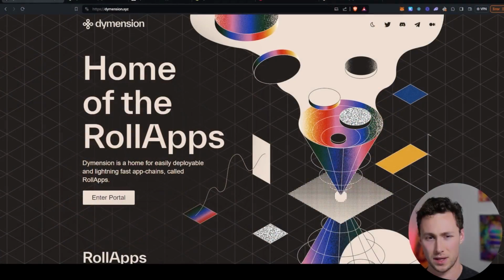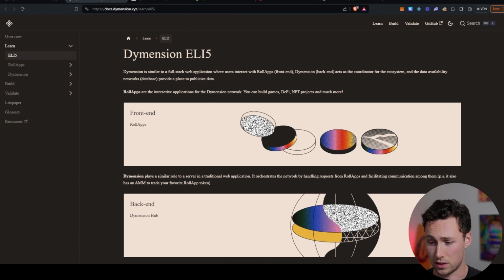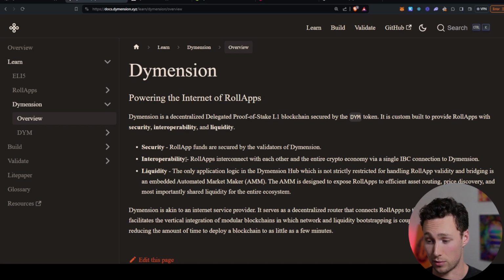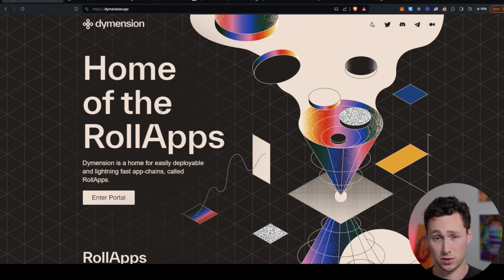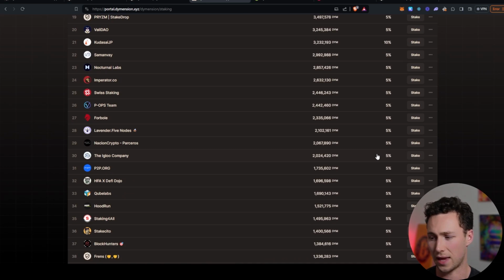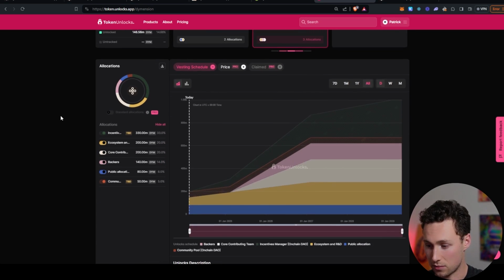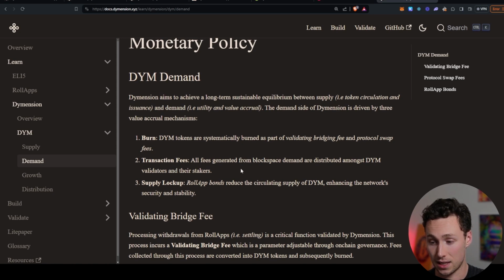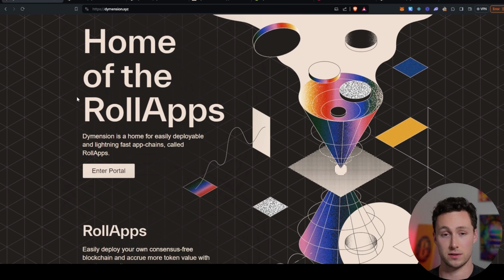Dymension (DYM) Crypto Overview: The Internet of RollApps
0:00 Introduction
0:36 What is Dymension
4:55 How to Use and Stake Dymension
8:20 DYM Tokenomics
11:32 Dymension Risks and Opportunities